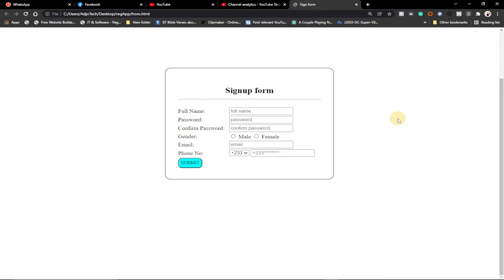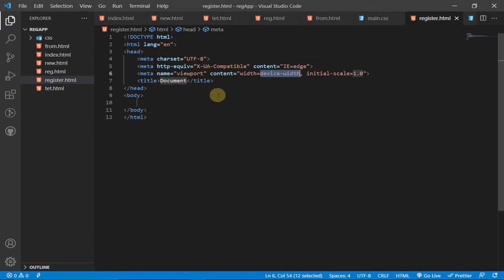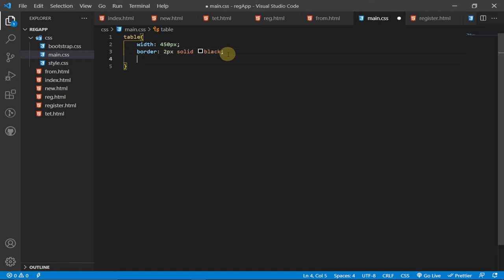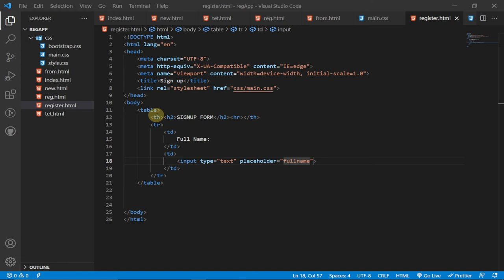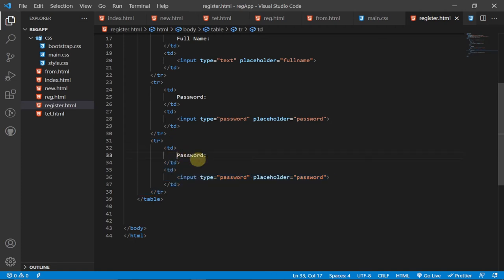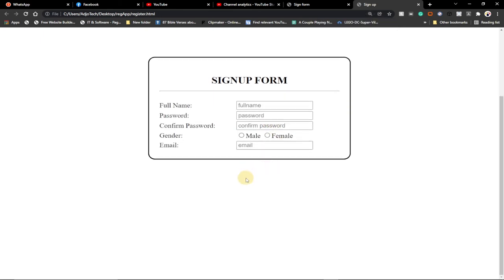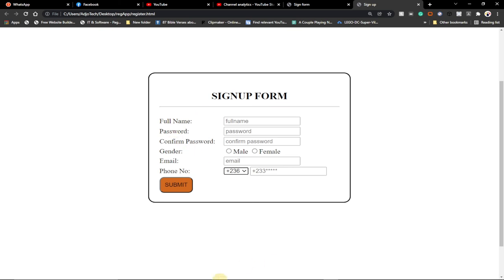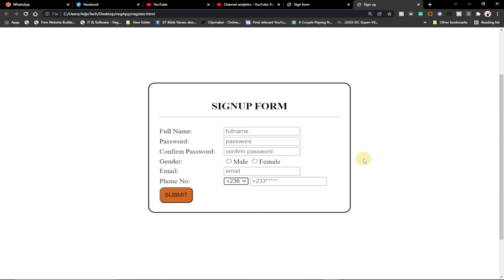How to create signup form in HTML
In this video, I will be teaching you how to create a signup in HTML.